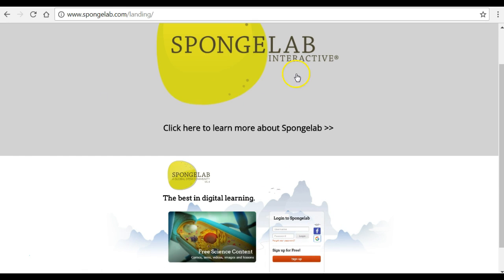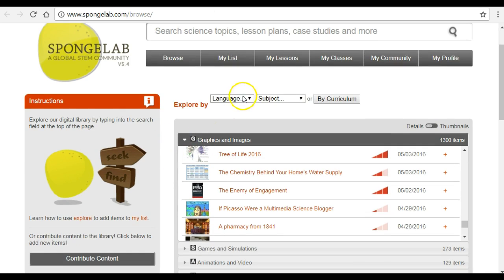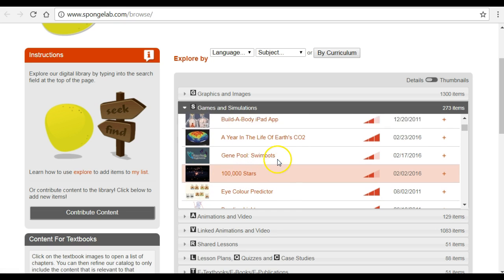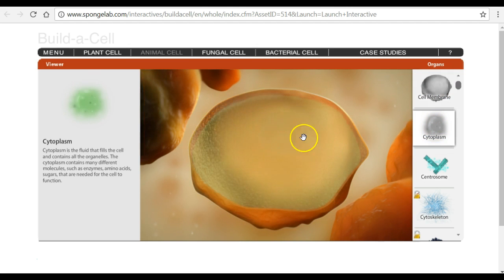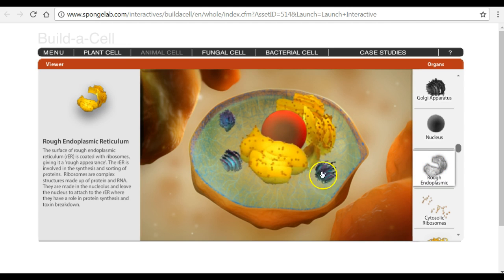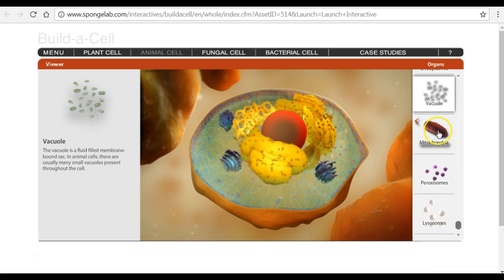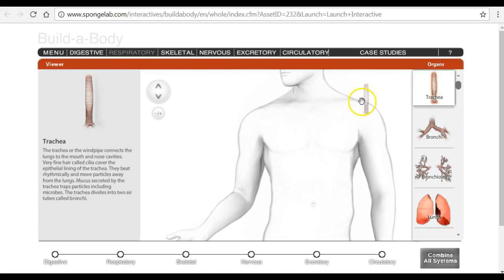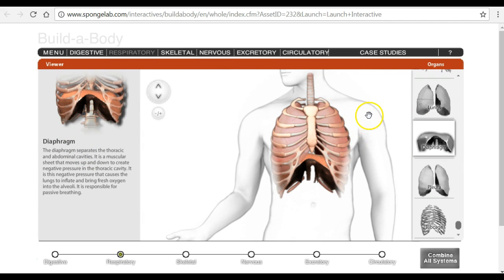Spongelab Tutorial AEP 800